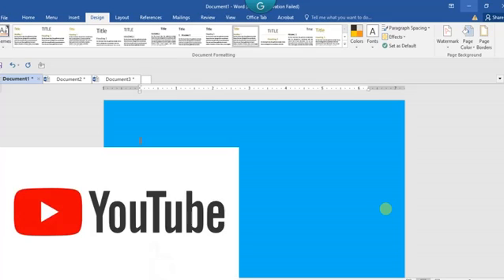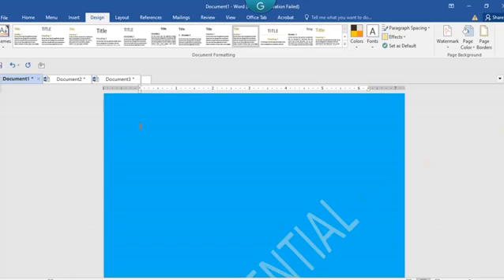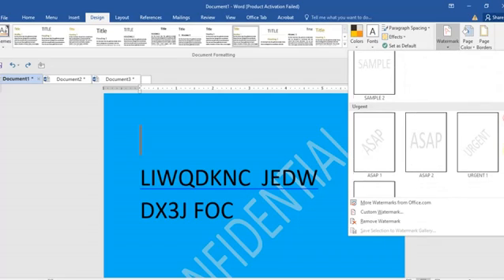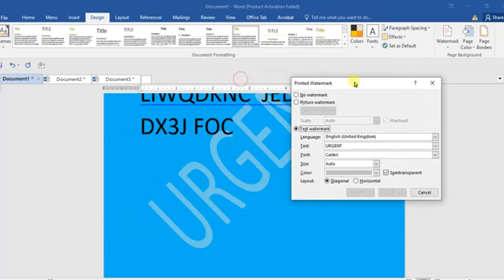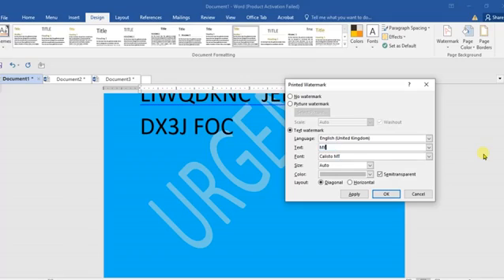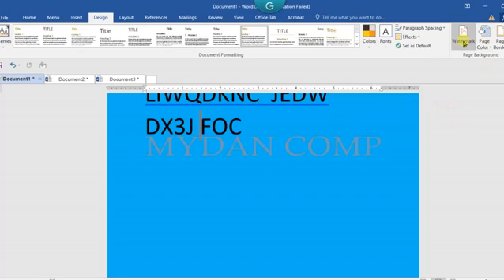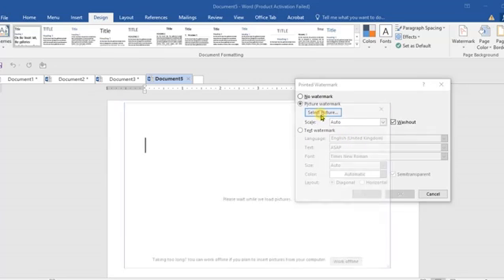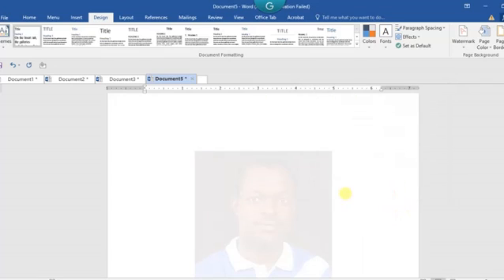How to Insert Watermark in Microsoft Word 2016 (Picture & Text) - By MyDan Computer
In this Microsoft Word 2016 tutorial, I will show you how to insert a background watermark in your document. I also show you how to customize the watermarks with either a text, custom, draft, or picture logo watermark. This tutorial is designed for the beginners who are learning how to use Microsoft Word.